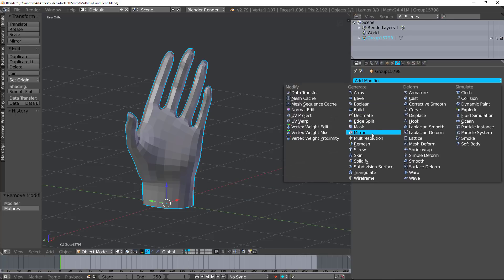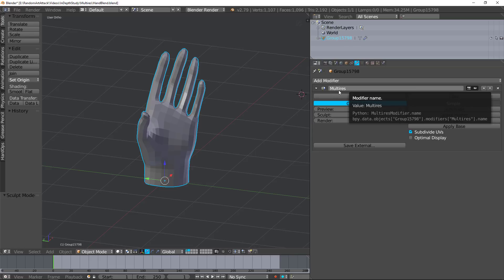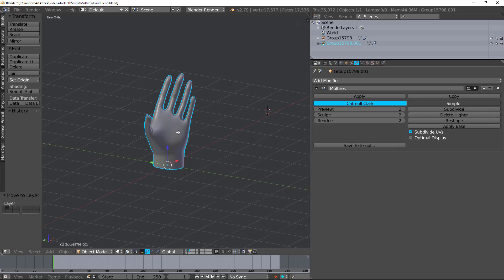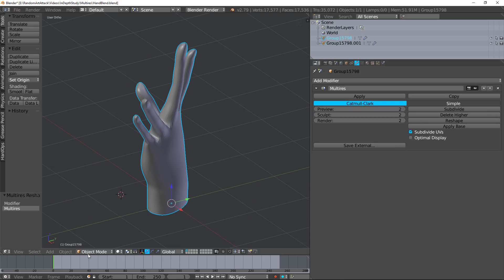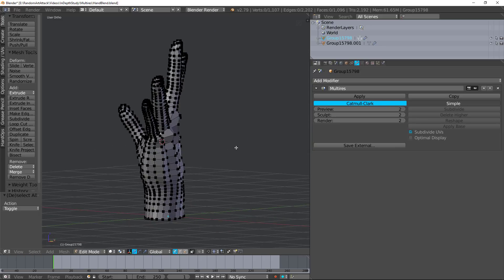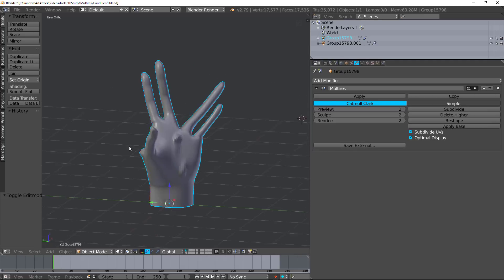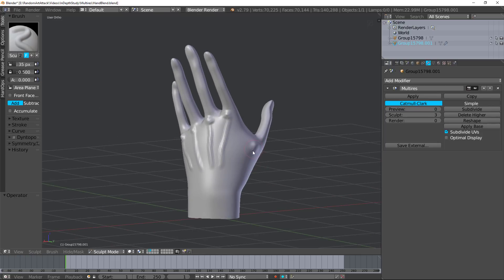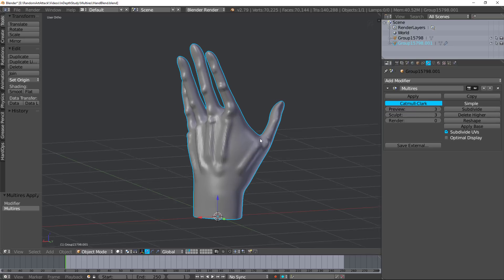In Depth Study of Blender: Multiresolution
In this tutorial, we look at the very simple but powerful modifier, multiresolution modifier. The modifier is useful mainly when dealing with sculpting and the different resolutions you want to sculpt on.

Also my audio was a little off on this video, so apologies for any echo. :)